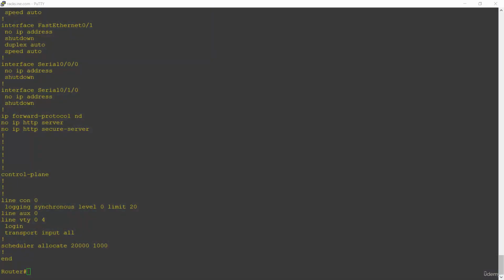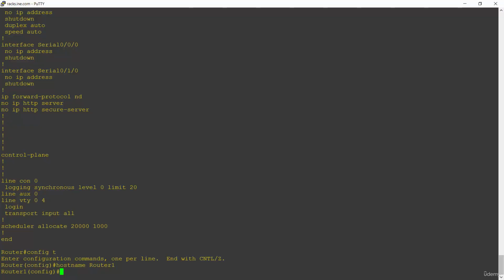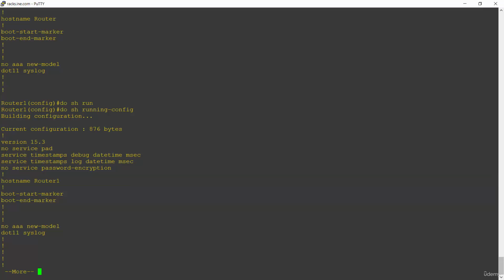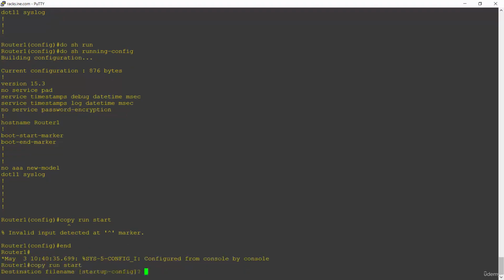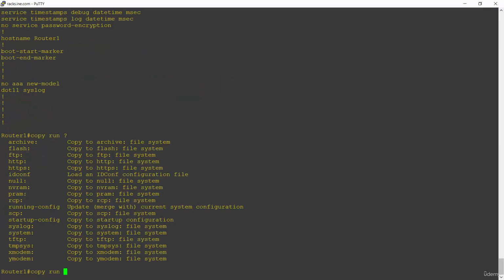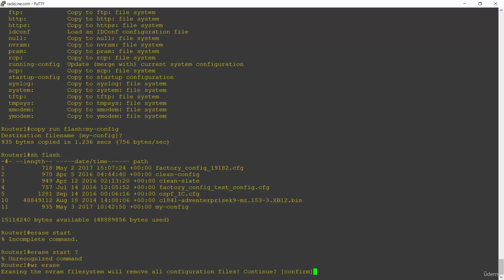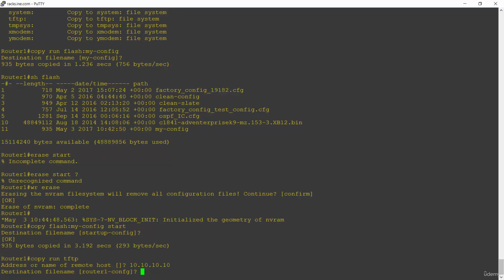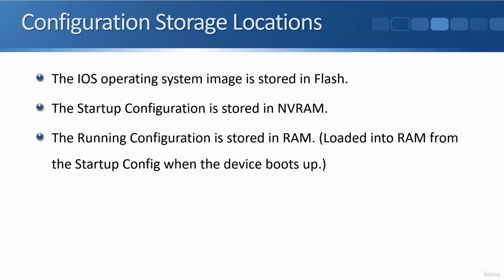025 Cisco IOS Configuration Management